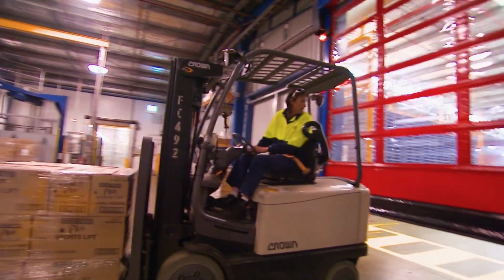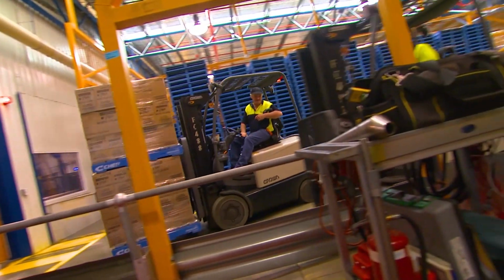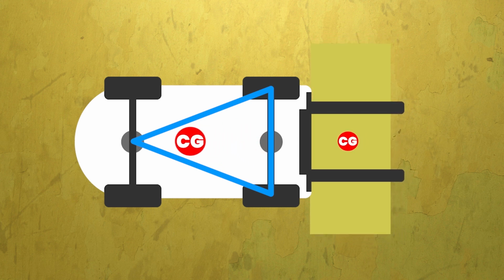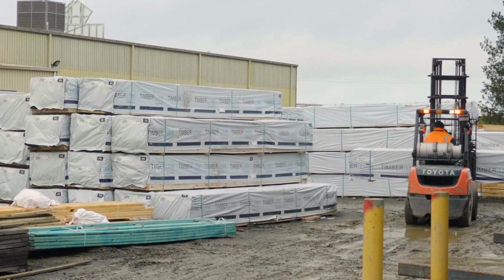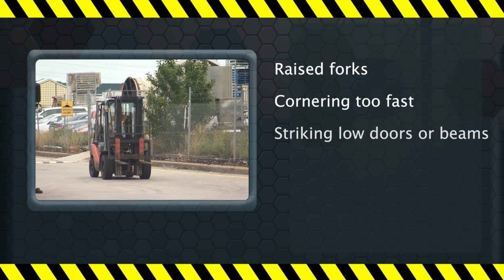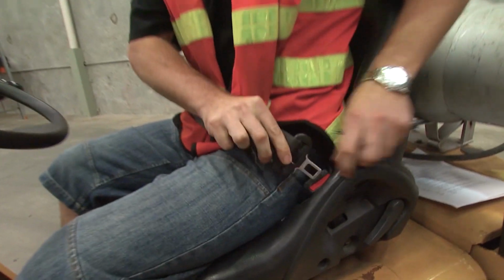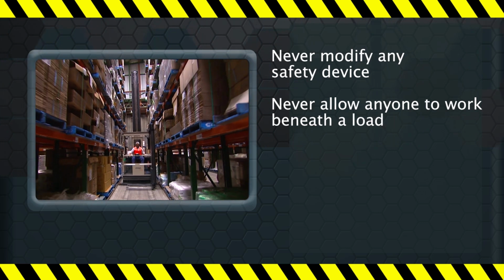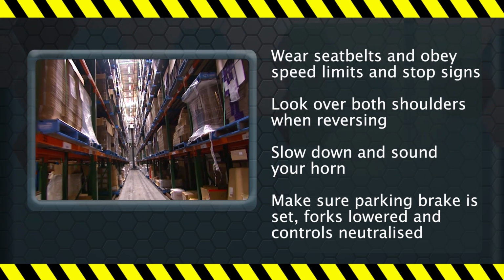S&S Operating a Forklift